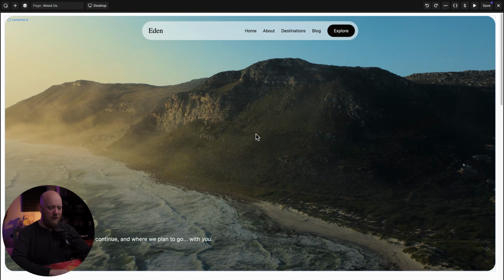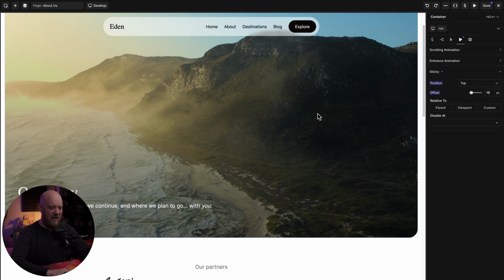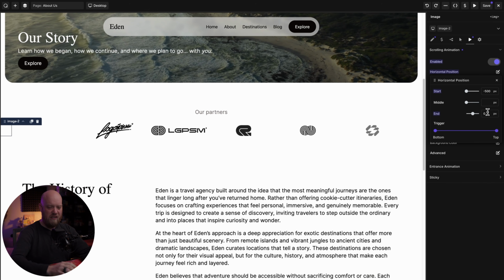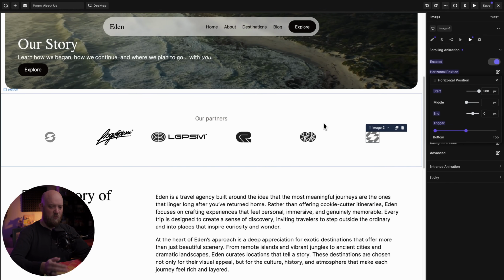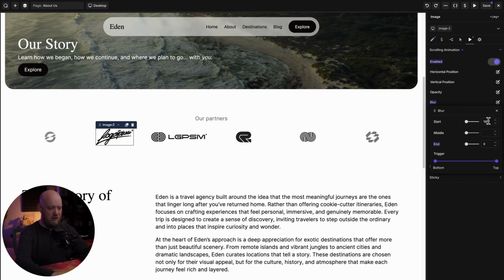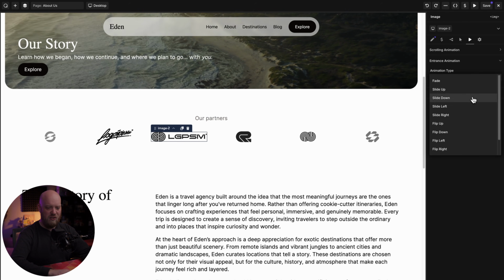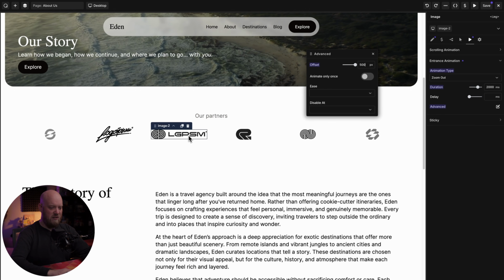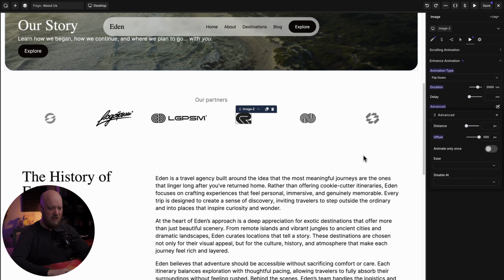Oxygen By Hand: Sticky, Entrance and Scroll Animations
✨ Build motion the developer-friendly way: use Oxygen's animations (no custom JS required)

Most “visual” builders make animations painful: you end up hunting for hidden settings, stacking plugins, or writing brittle CSS/JS just to get a clean fade, slide, or scroll reveal. If you want motion that’s easy to design *and* easy to maintain, you need animations that are built-in, predictable, and fast to iterate on.

In this mini video, you’ll see how Oxygen animations let you design motion visually — so you can add, style, and edit animations directly on elements without leaving your workflow. Oxygen animations are built for real site builds: quick entrance effects (fade, slide, zoom, flips), clean controls for timing and easing, and a simple way to combine Oxygen animations with interactions like hover, click, and scroll triggers.

⏱️ Chapters

00:00 Introduction
00:10 Add sticky animations
00:55 Add scrolling animations
02:51 Add entrance animations
04:16 Try Oxygen today

❓ FAQ

Q: What are Oxygen Builder animations?
A: Oxygen Builder animations let you apply motion to elements visually (fade, slide, zoom, flips, etc.) and control timing/easing without writing code.

Q: Can Oxygen animations trigger on scroll?
A: Yes — you can build scroll-based reveals and motion effects with Oxygen 6 animations and interactions, so elements animate as users move through the page.

Q: Do I need JavaScript to use Oxygen animations?
A: No. Oxygen animations are designed to be built visually, and you can combine them with interactions (hover/click/scroll) without custom JS.

Q: Can I animate on hover or click in Oxygen?
A: Yes — Oxygen interactions can trigger animations on hover, click, and other events, so you can build micro-interactions and UI states quickly.

Q: Are Oxygen animations performance-friendly?
A: When used thoughtfully (short durations, purposeful motion, and sensible triggers), Oxygen animations help add polish without bloating your stack with extra animation plugins.

Q: What’s the difference between animations and interactions in Oxygen?
A: Animations control how elements move (the motion). Interactions control when things happen (the trigger), like hover, click, scroll, or time-based actions.

🔗 Related resources